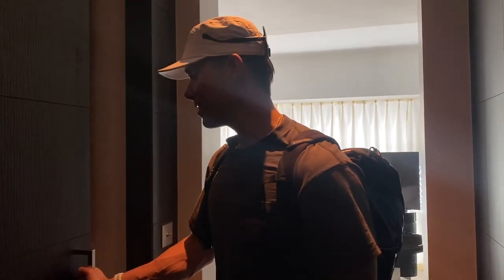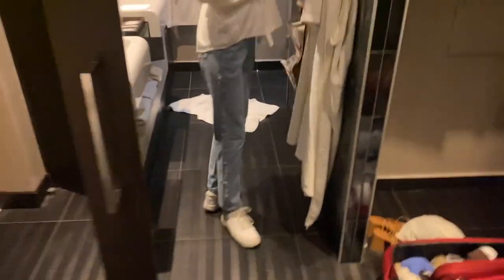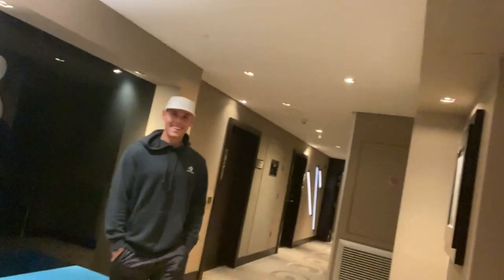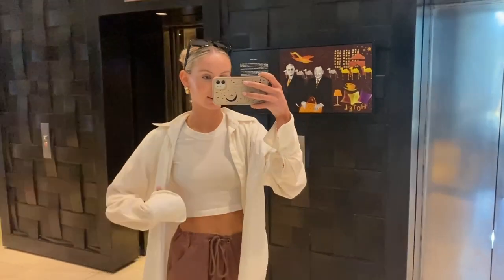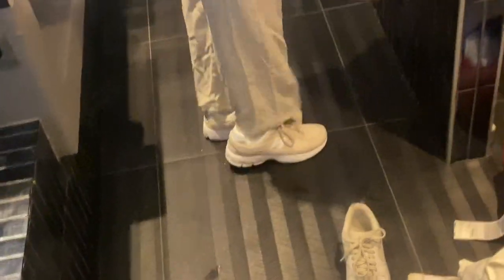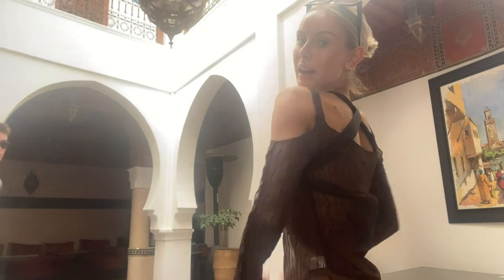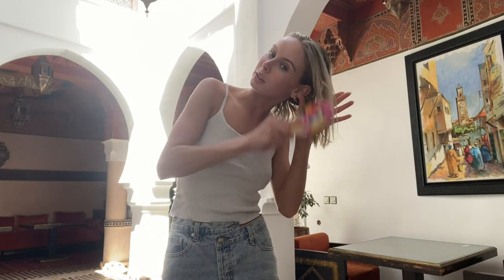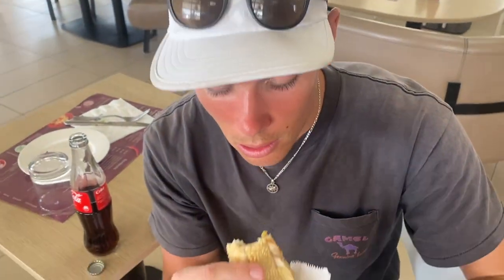MOROCCO VLOG: Casablanca & Marrakesh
This really was a trip of a lifetime and I'm forever grateful to have been able to experience this! It was so eye opening to see where my dad was born and to be so immersed in the culture. By far the coolest place I've ever traveled.
xoxo